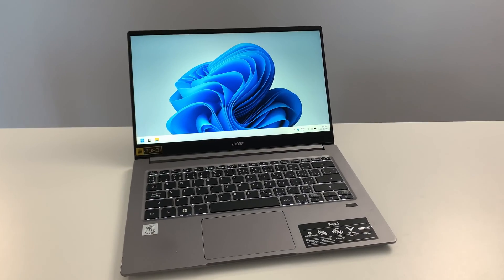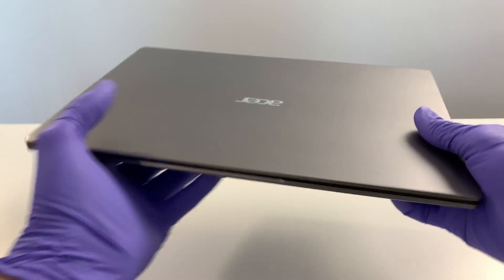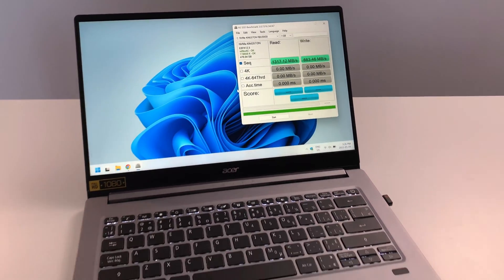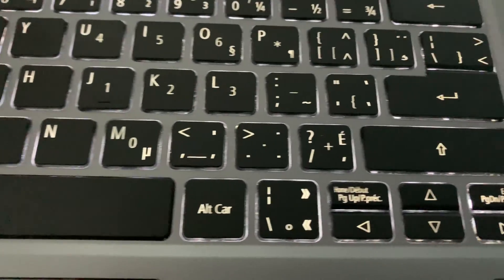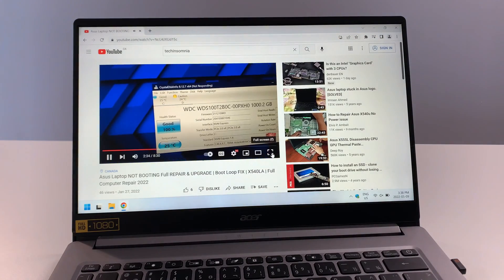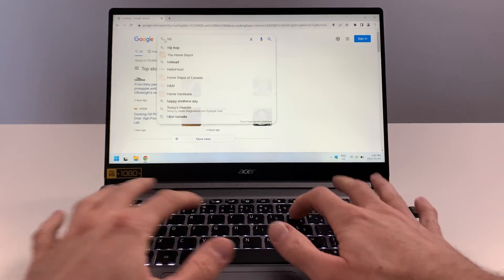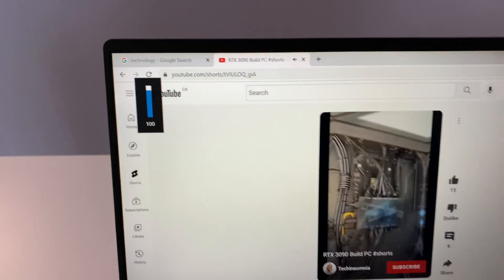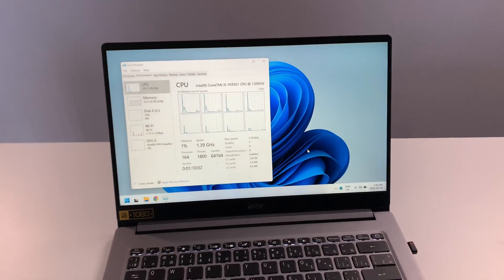10 Reasons Why an Acer Swift 3 is Still Good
Is an Acer Swift 3 Laptop still worth it in 2024? Is this computer still usable and what are it's features? In this video I will go over 10 reasons why an Acer Swift 3 may still be good for daily use in 2024.

Join the TechInsomnia Community!